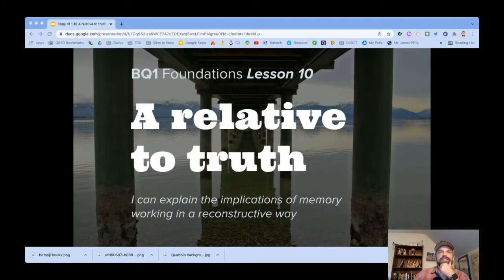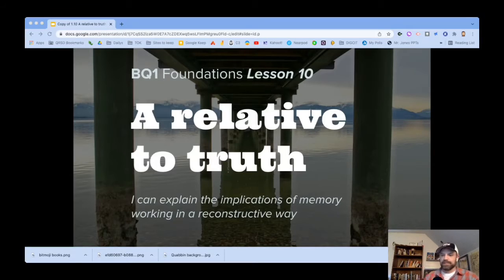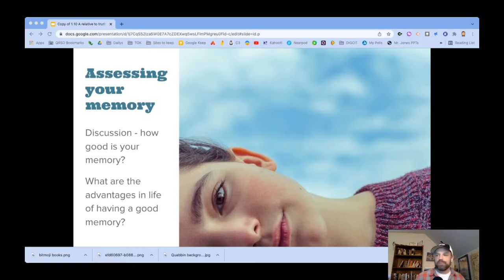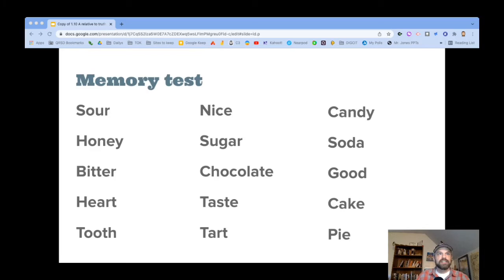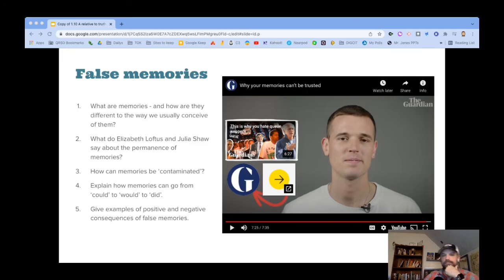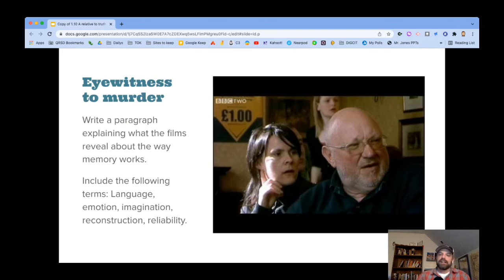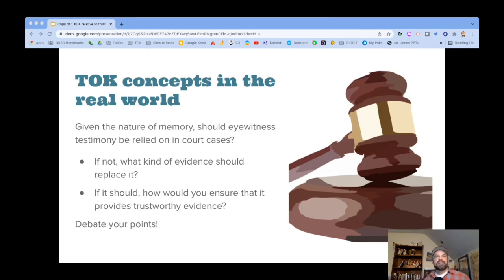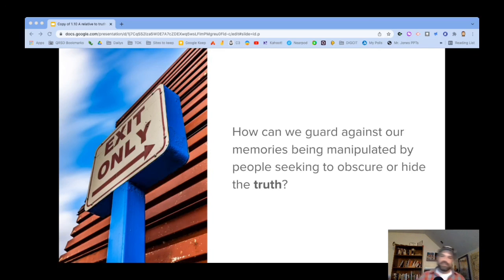Big question one ten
Memory as reconstruction